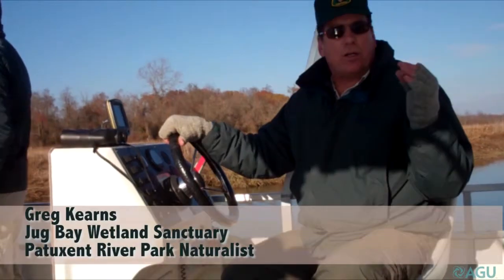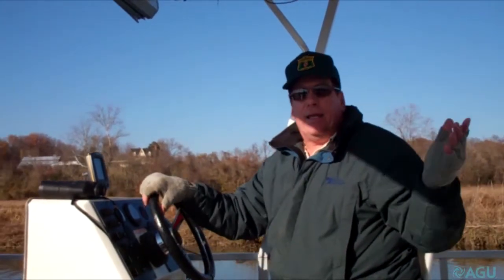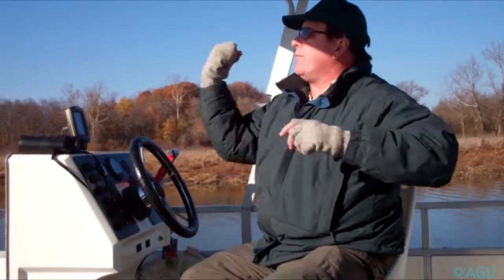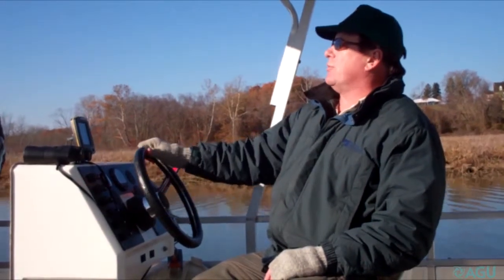Removing Trash From The Wetland -- Chapman Conference Field Trip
From the Nov. 13 scientific field trip to Jug Bay Wetland Sanctuary and part of this week's Chapman Conference on Hydrogeomorphic Feedbacks and Sea Level Rise in Tidal Freshwater River Ecosystems.

Patuxent River Park naturalist Greg Kearns discusses how trash from storm drains accumulates in the Jug Bay wetland, and efforts they make to remove it.

Videography: Sean Treacy
Video editing: Derek Sollosi